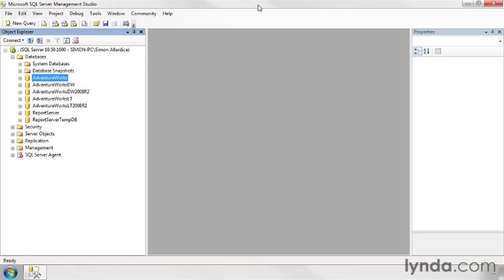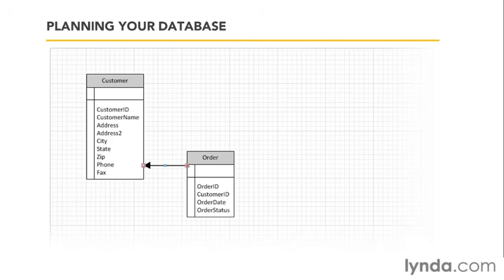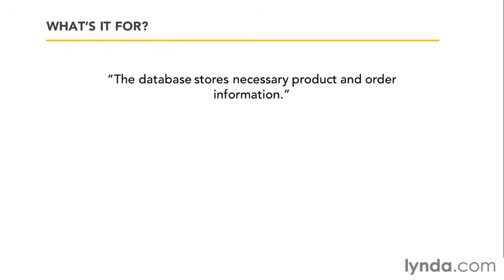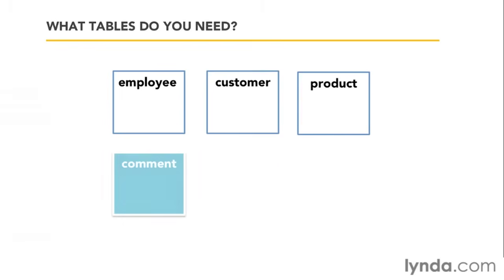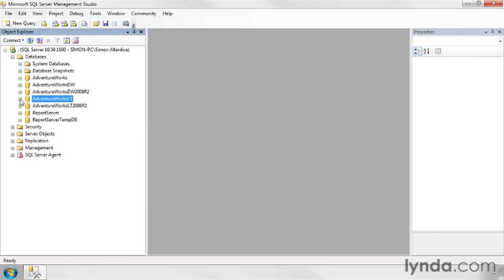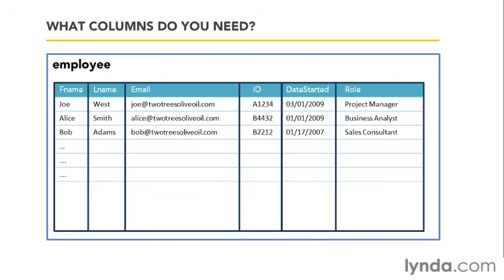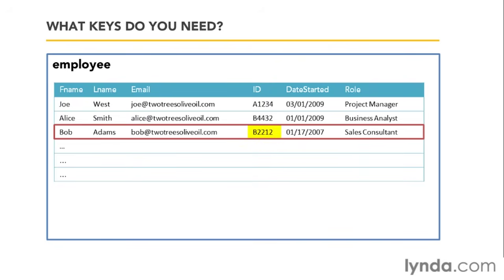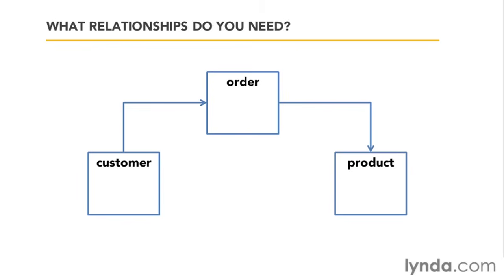SQL Server Tutorial - How to plan your database